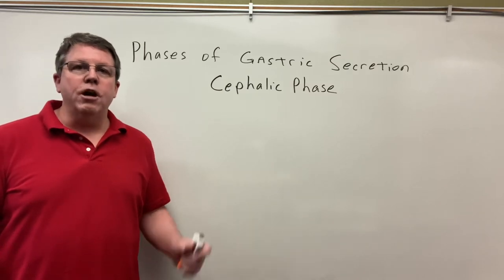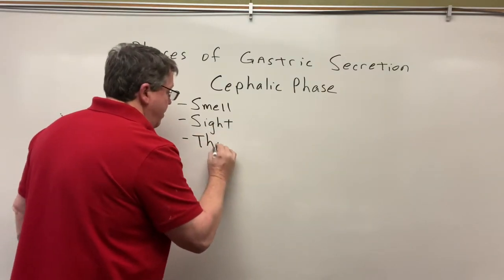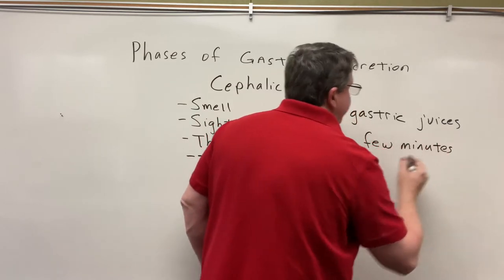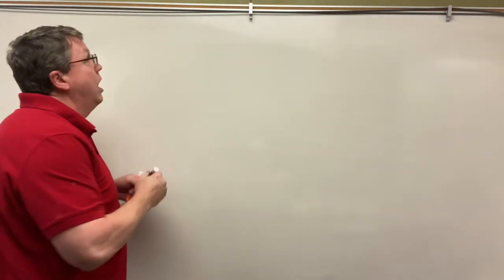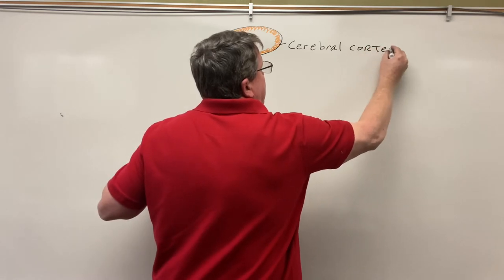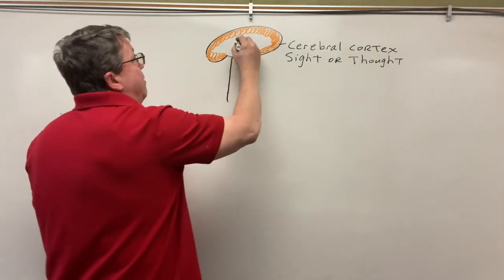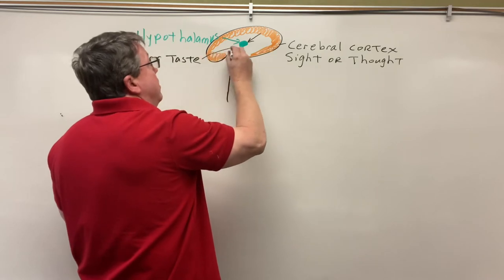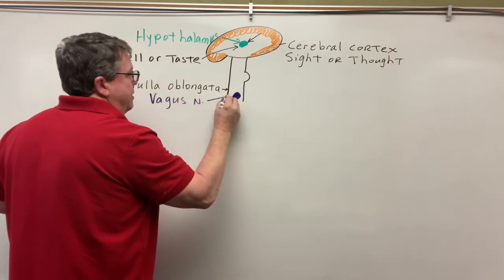Phases of Gastric Secretion, Cephalic Phase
Video about gastric secretions during the cephalic phase of digestion.